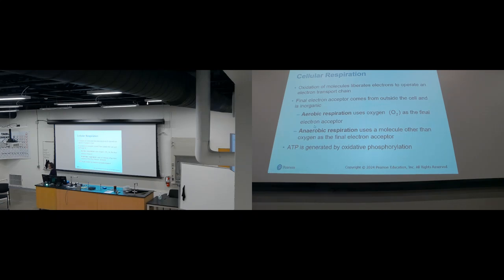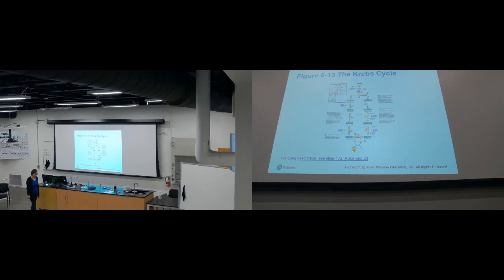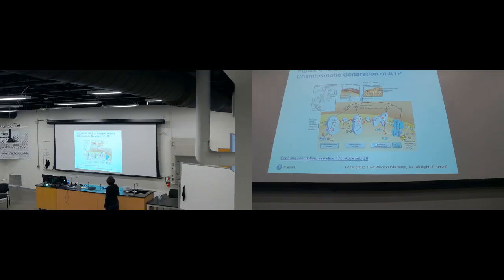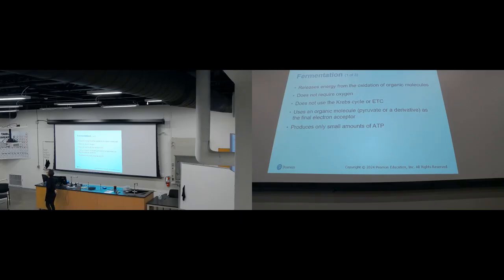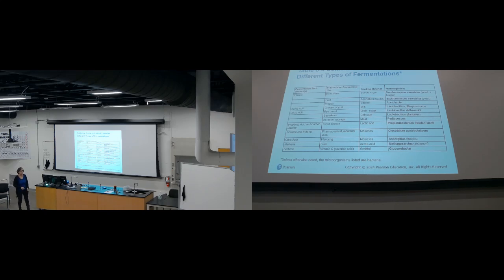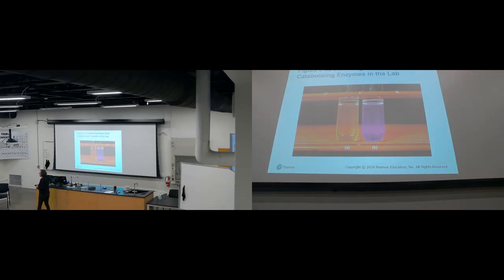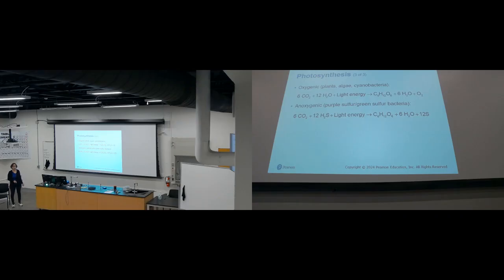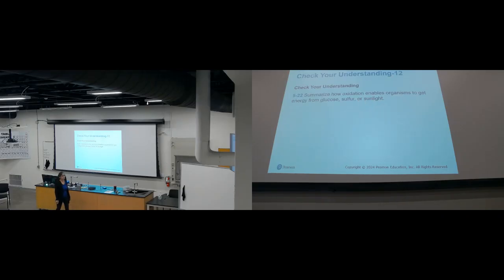Microbial Metabolism (Chapter 5) Part B